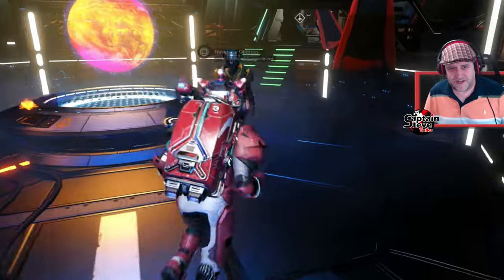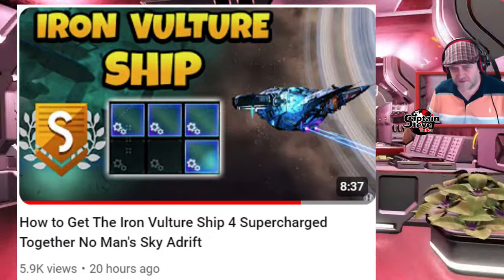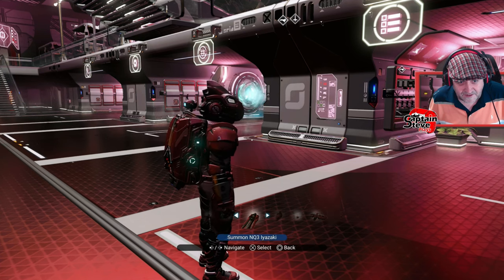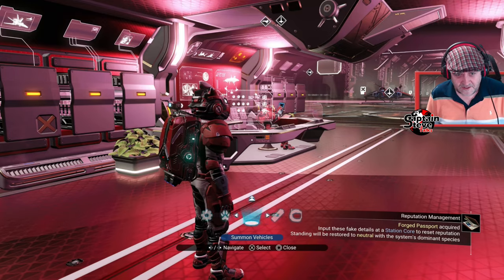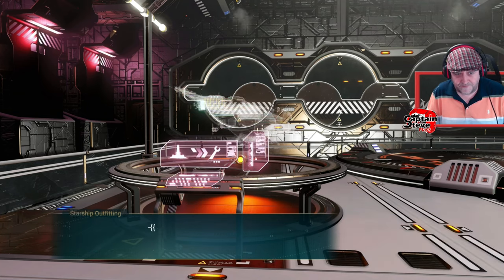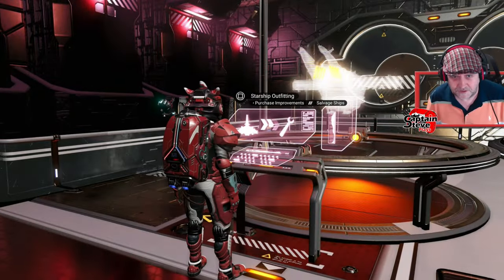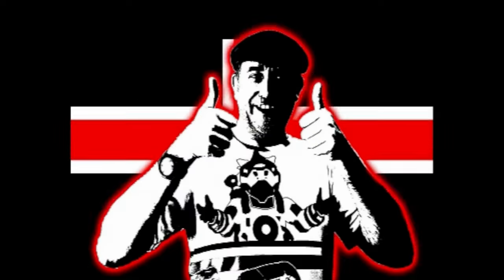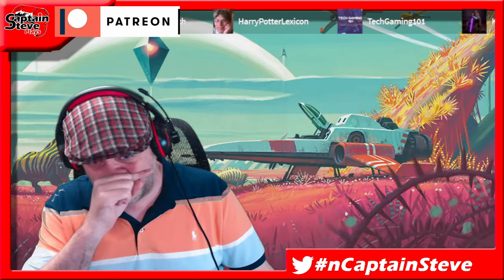No Man's Sky Adrift How To Scrap A Ship For A Part And Get The Ship Back Again For Free - NMS Guide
At The end before you end at the terminal make sure you have the Iron Falcon ship as your main ship, this way you can claim more, and scrap them to create your own custom ship. or use multiplayer and a group of you scrap and claim different parts, duplicate them and share them.